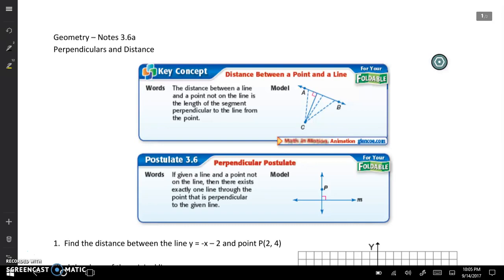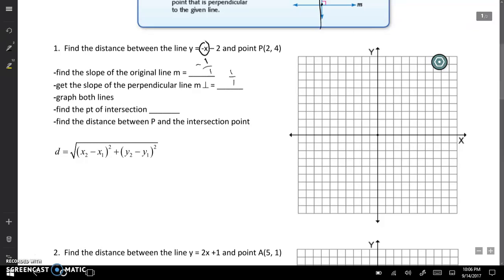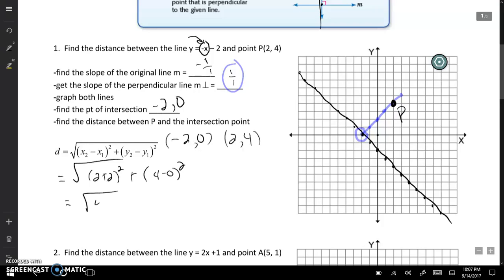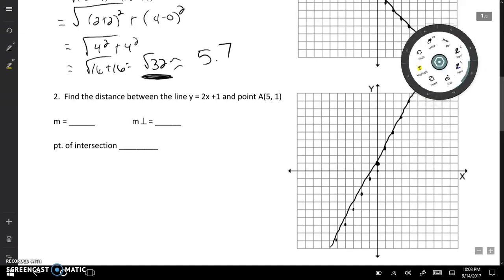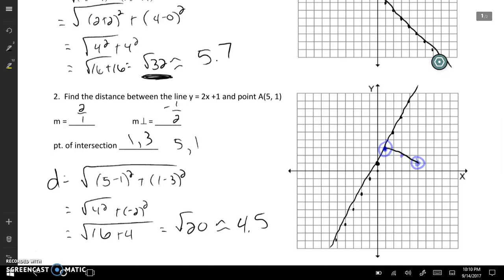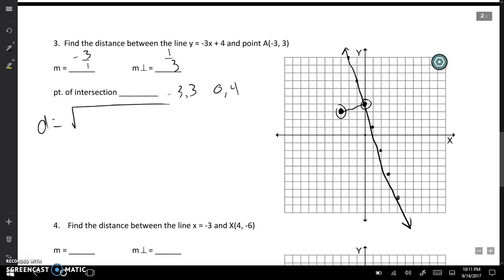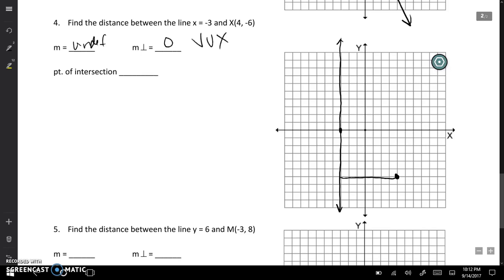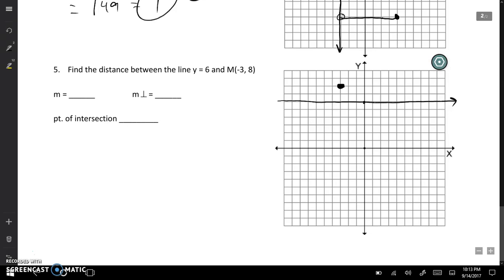Geometry 3.6a distance between a line and a point